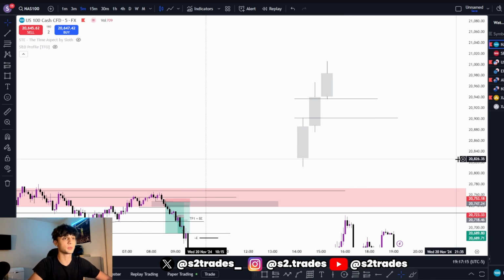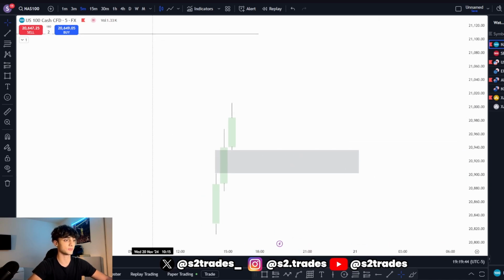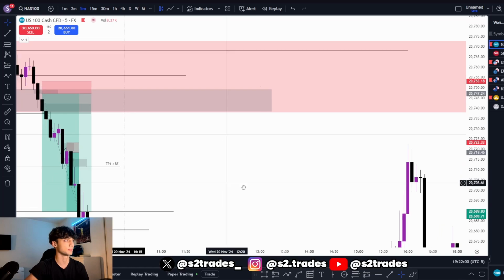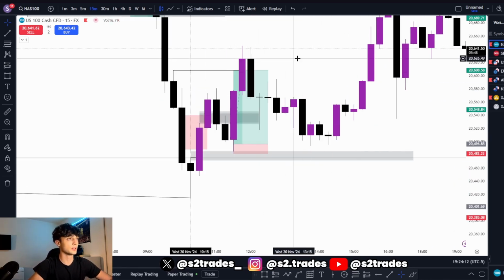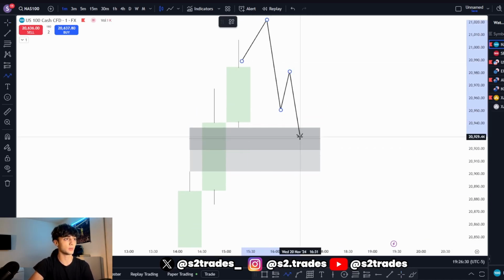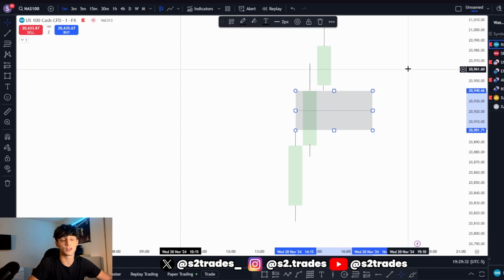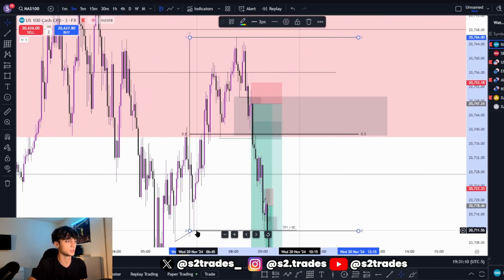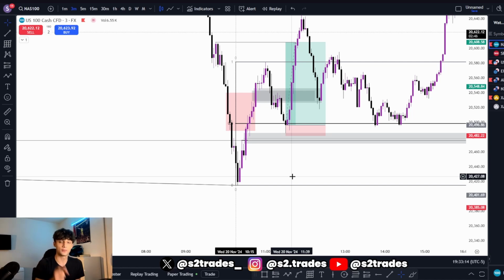The SECRETS of Fair Value Gaps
STOP LISTENING TO BS. This video will show you a profitable day trading strategy.